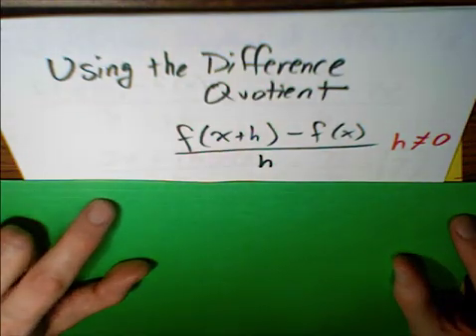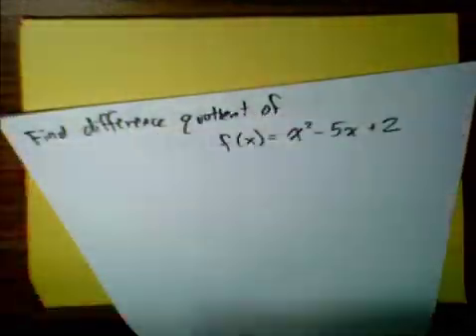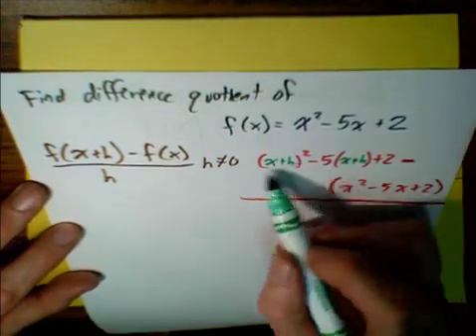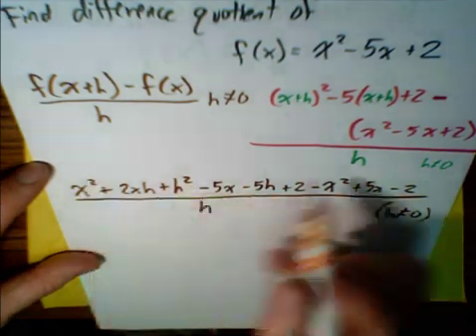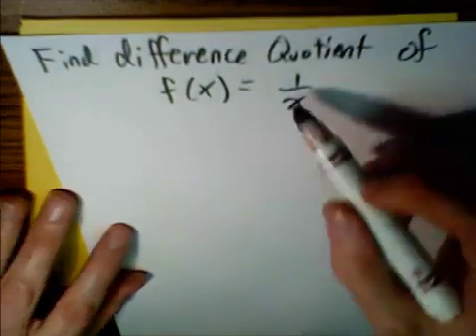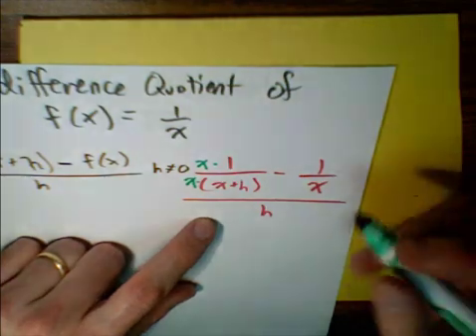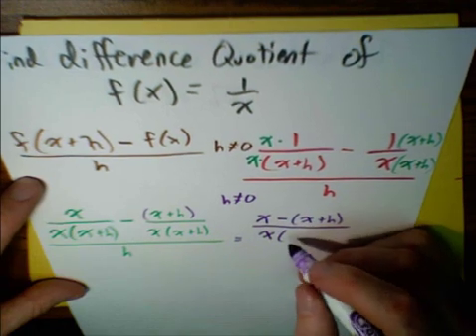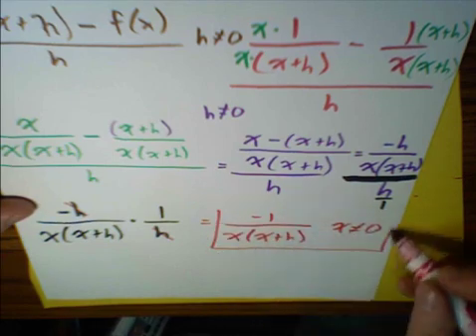(2 of 3) Use Difference Quotient with harder functions ... MathWOEs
Two worked-out examples of using the Difference Quotient with slightly harder functions: a quadratic trinomial and a rational function. In these examples it is more important that when simplifying we get h out of the denominator.